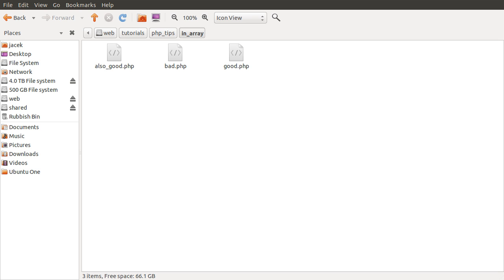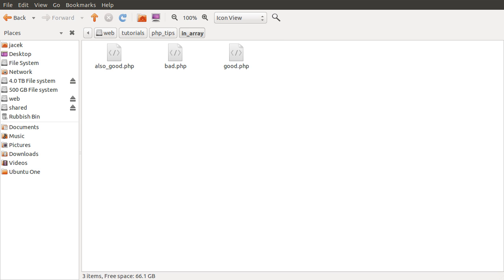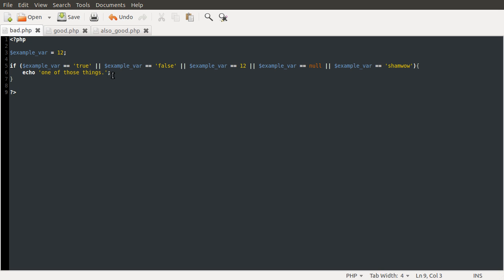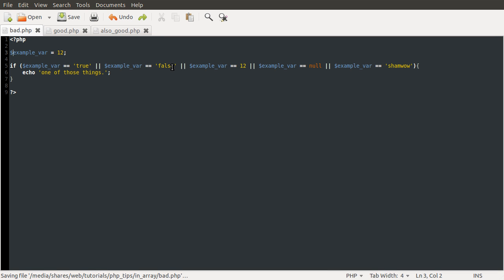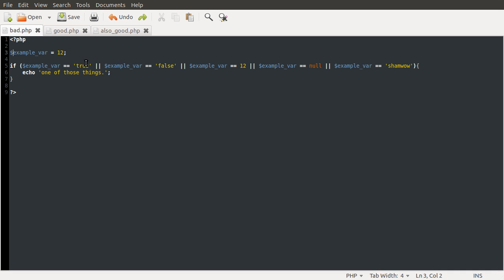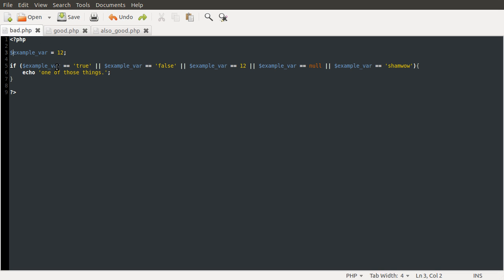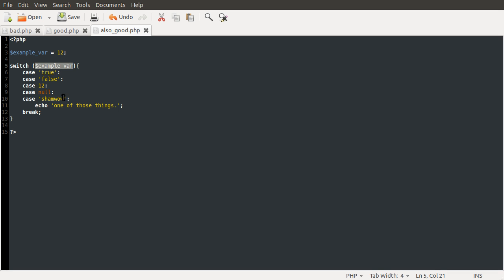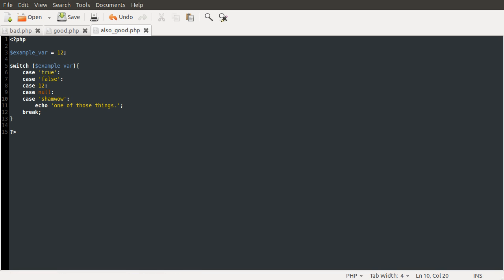PHP Tip: Checking a Variable Against Multiple Values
Just a quick tip that may make checking a single variable against a long list of values a bit easier.